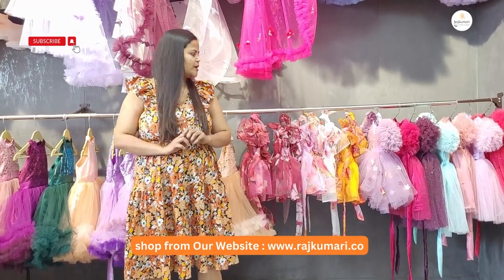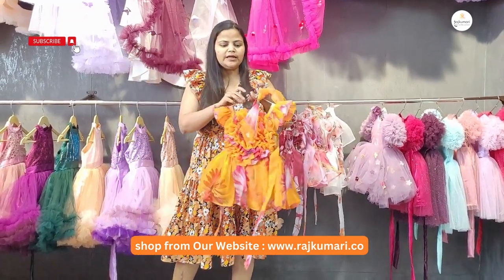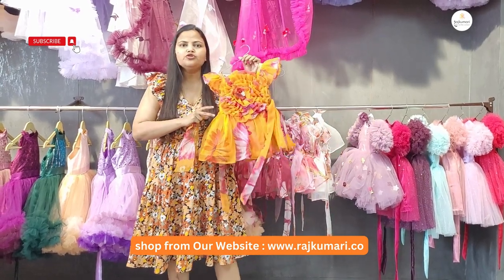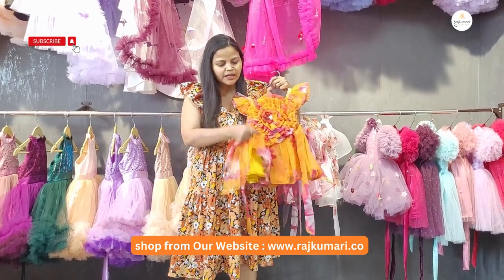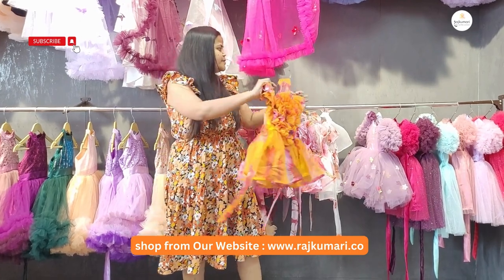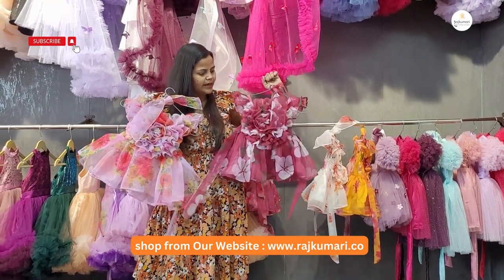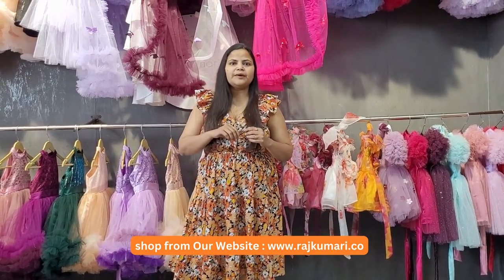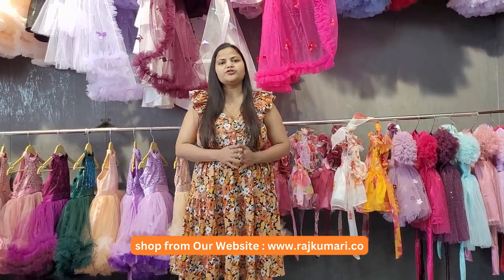Pretty Organza Frocks | Frocks for Kids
Dresses link

Welcome to Rajkumari Dulap, your destination for affordable elegance! ✨ Get ready to elevate your wardrobe with our stunning collection of organza frocks, now available at an irresistible price of just ₹1499!

In this video, we're thrilled to showcase our latest range of pretty organza frocks that are sure to make heads turn wherever you go. Crafted with delicate organza fabric and exquisite detailing, these frocks exude charm and sophistication, perfect for any occasion.

And the best part? You don't have to break the bank to own one of these beauties! At just ₹1499, our organza frocks offer unbeatable value without compromising on quality or style.

So, if you're ready to add a touch of glamour to your wardrobe without breaking the bank, then don't miss out on this amazing offer from Rajkumari Dulap. Click the link below to shop our pretty organza frocks and embrace elegance at an affordable price!

Address: A-4/3, 3rd Floor, Sector-80, Phase-2, Noida, 201305, India